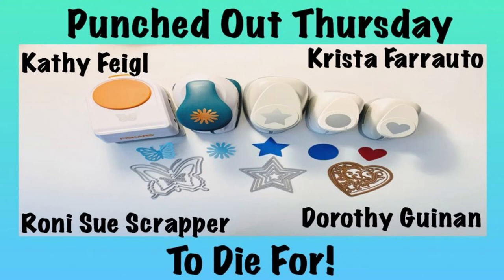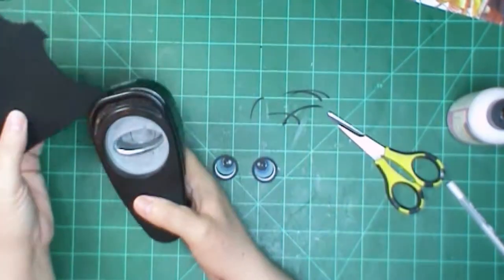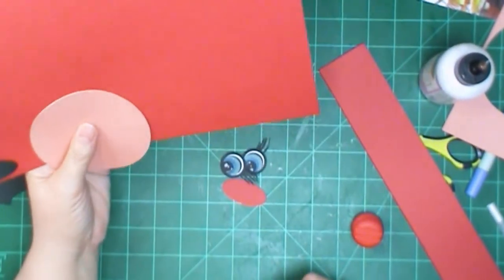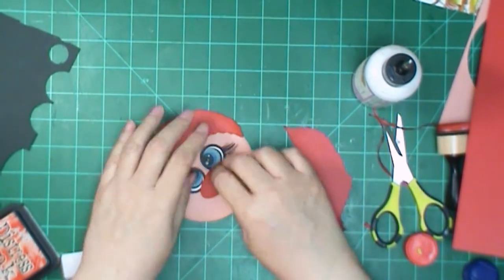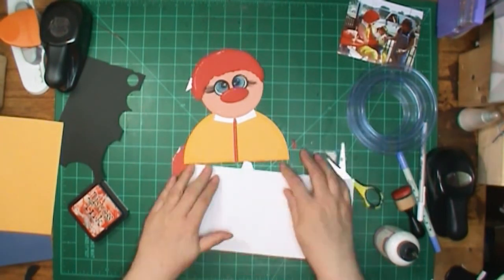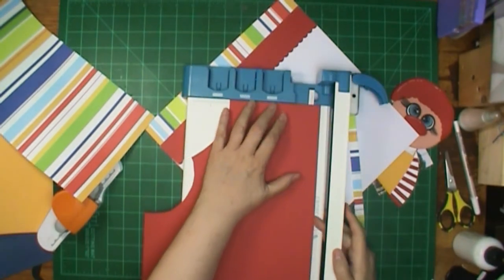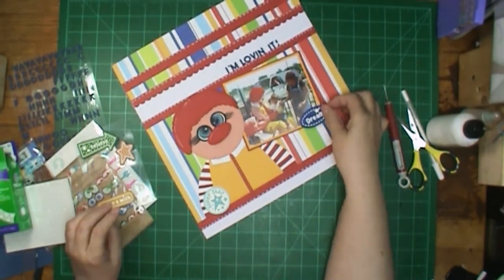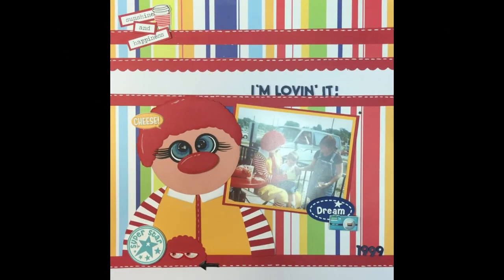Scrapbooking Process/Punched Out Thursday To 'Die' For/Clown Punch Art/I'm Lovin' It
Thanks for stopping by! Today is Punched Out Thursday - where our punches and/or dies are the star of the show! I hope you enjoyed what I created today.
Please check out the other gals channels, and see what they have created: